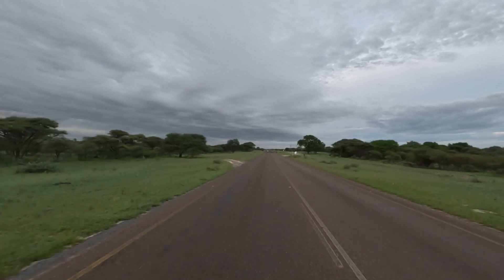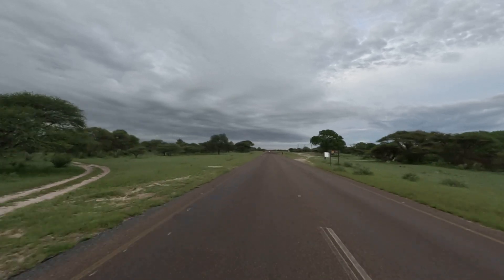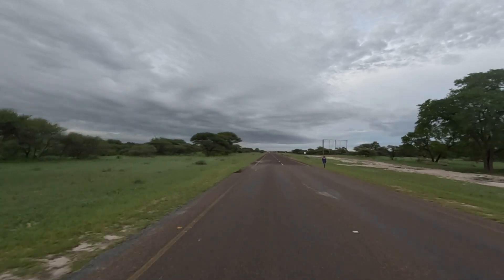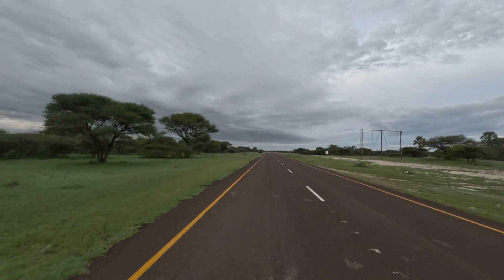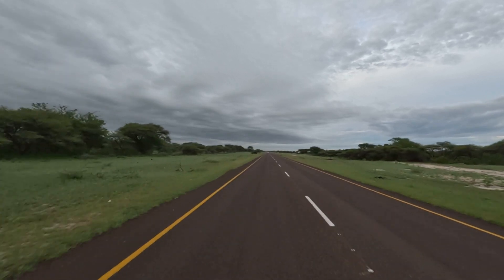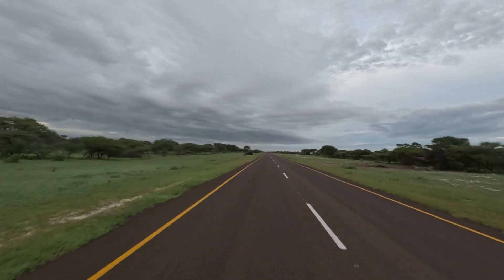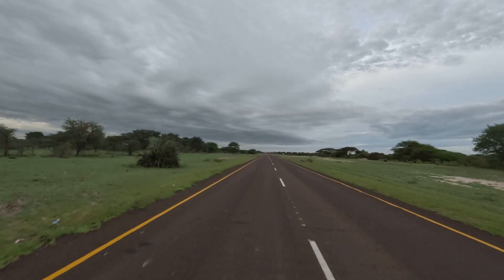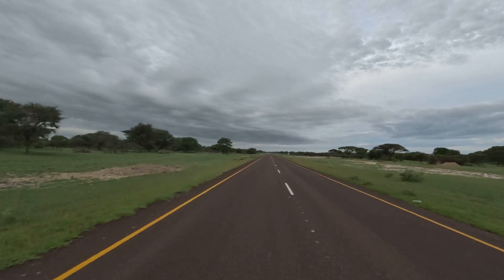Sun 19 Feb 06h38: GP-Problem with my fong-kong LED dashboard watch I got.......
GOPRO: GX010132